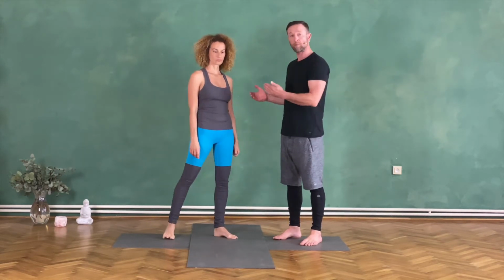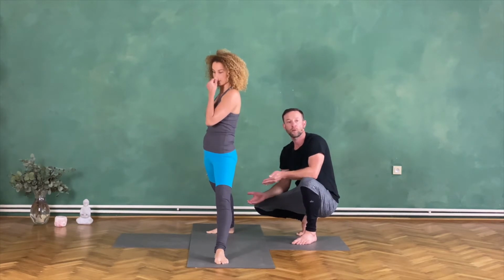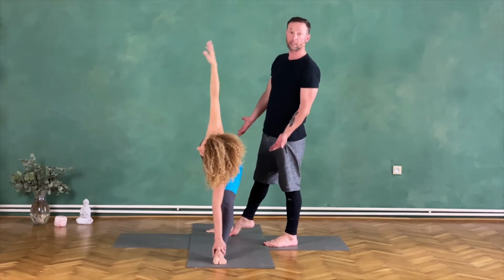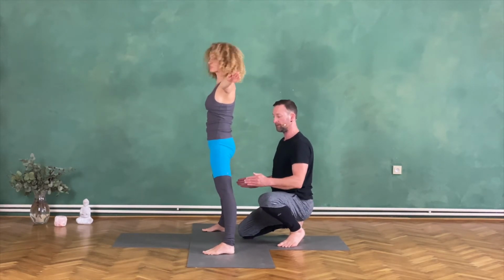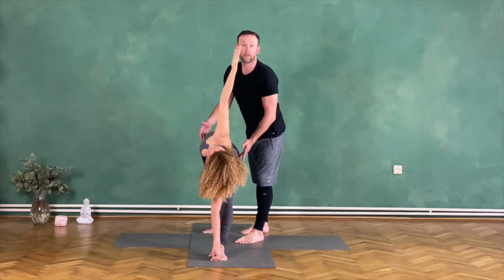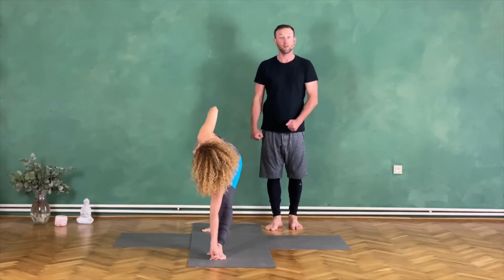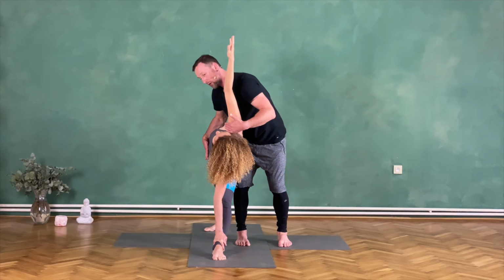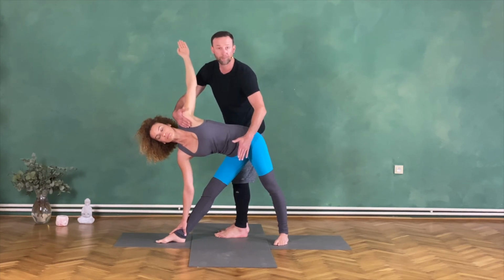How to adjust Extended Triangle Pose | Adjustment for Utthita Trikonasana | Alpha Yoga School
Every asana has a key alignment and an aim.
The alignment of Extended Triangle  (that even a beginner must have) is to have the hips open, the torso stacked over the front leg and both legs straight.
The aim of this pose is to grab the big toe.
Learn how to adjust your student whether he is misaligned - in this case you want to help the student to achieve the key alignment. If the student already has the key alignment, you can adjust him to help get the aim of the pose.

Martin and Joanna, co-founders of Alpha Yoga School demonstrate adjustments useful for any yoga teacher. You can study with them in Greece and become yoga teachers under their guidance.